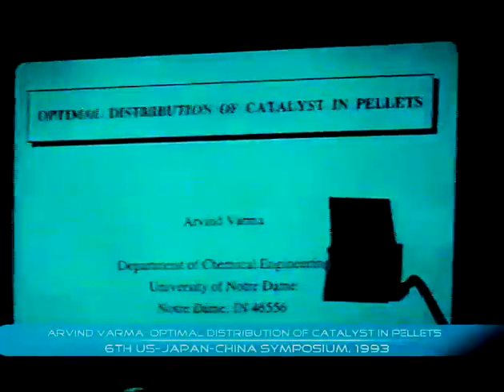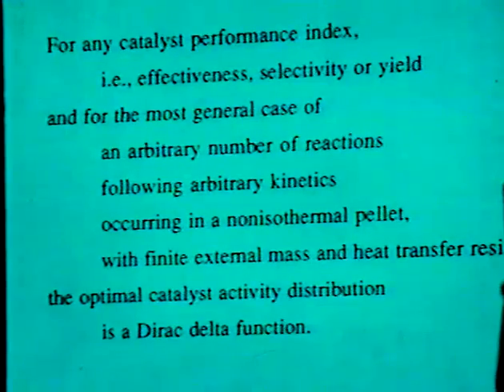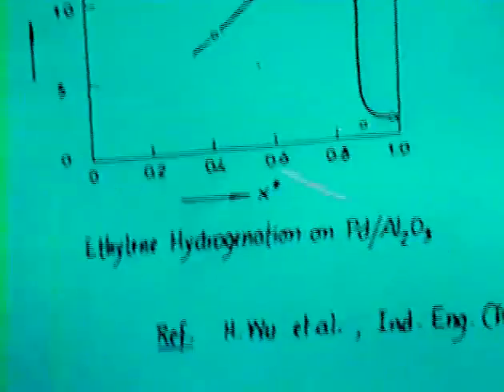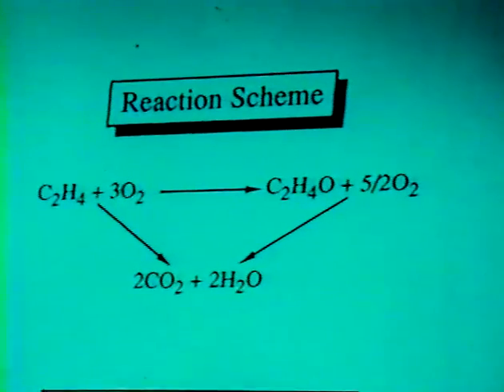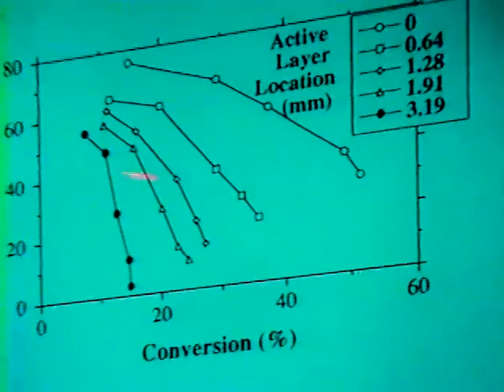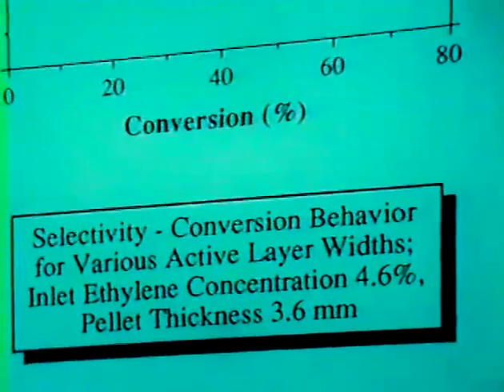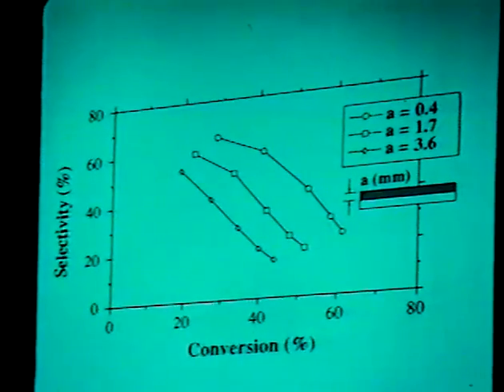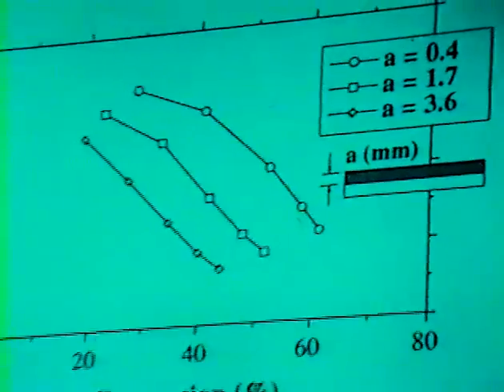Arvind Varma: Optimal distribution of catalyst in pellets